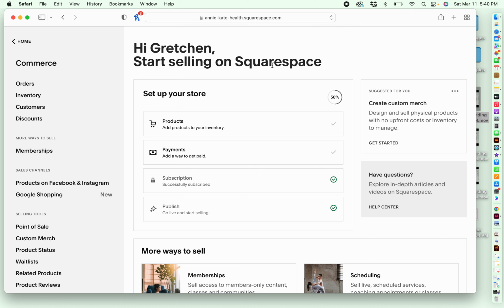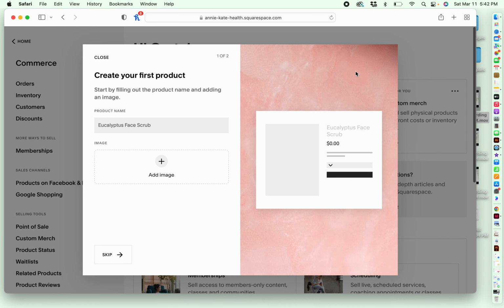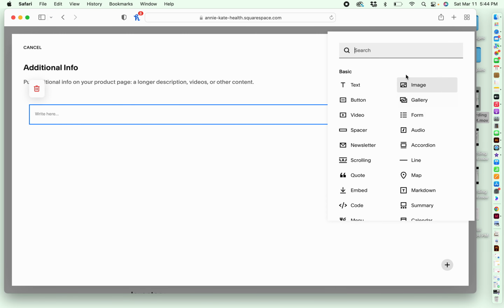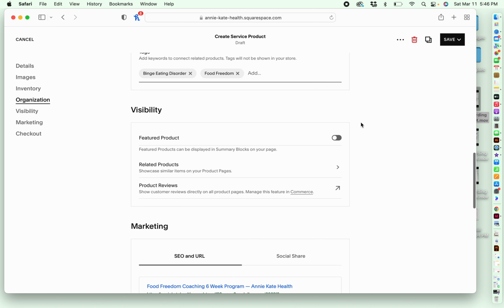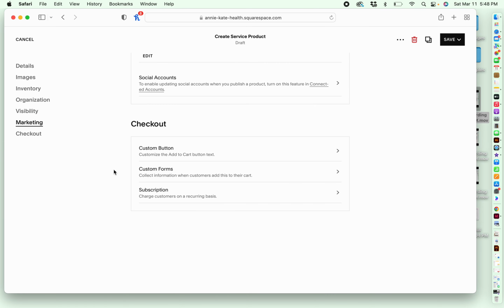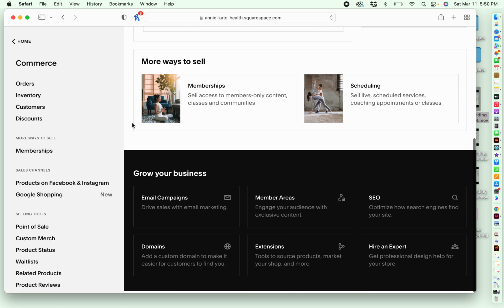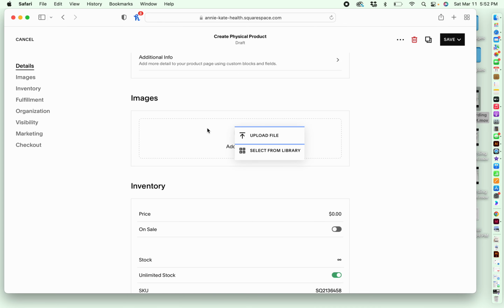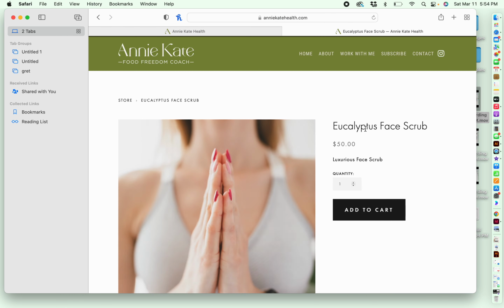How To Set Up Ecommerce Products & Services in Squarespace 7.0 with Gretchen Kamp